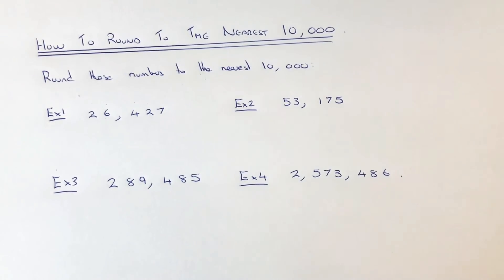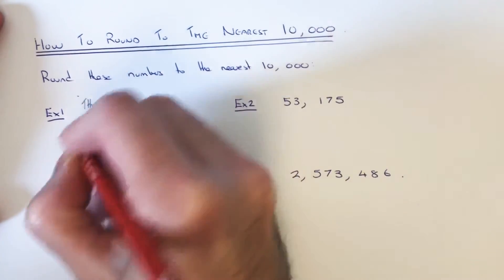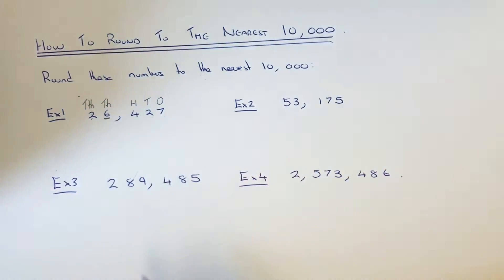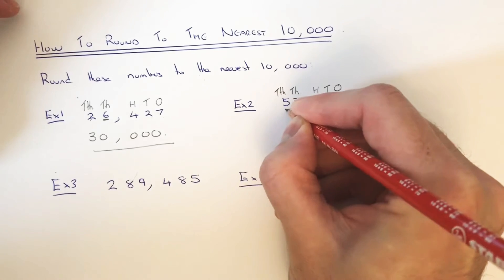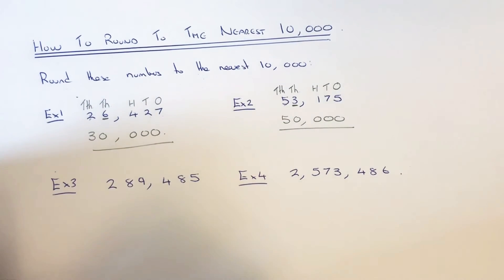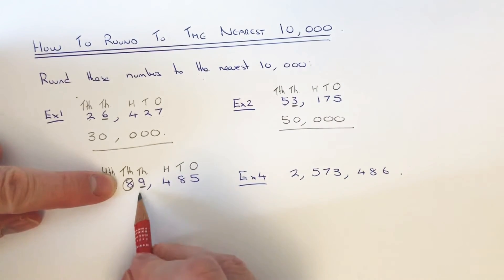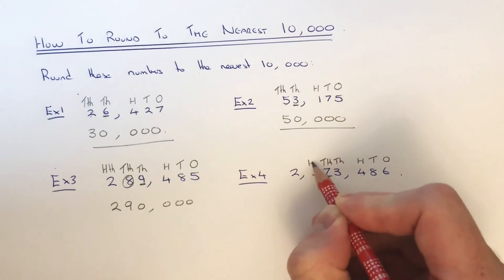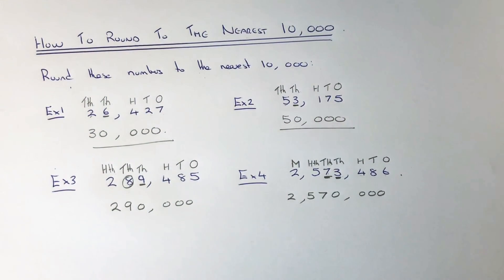How To Round Any Number Off To The Nearest Ten Thousand 10,000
This video will show you how to round off to the nearest 10,000. To do this you will need to find the Ten thousand column which is 5 columns from the right of your number. Then look at the number in the thousands column, if it’s less than 5 round down or up if it’s 5 or above.